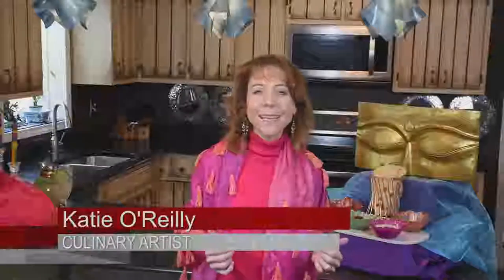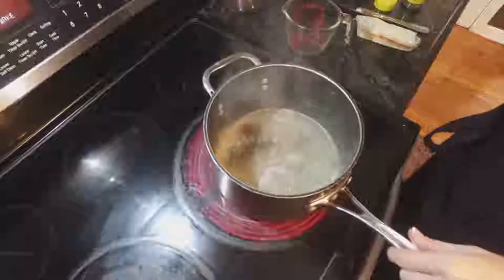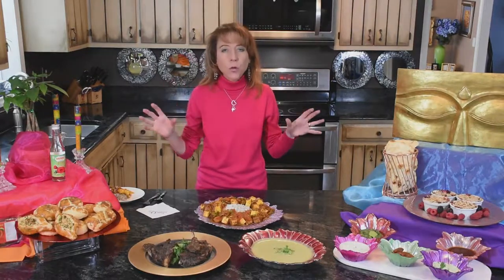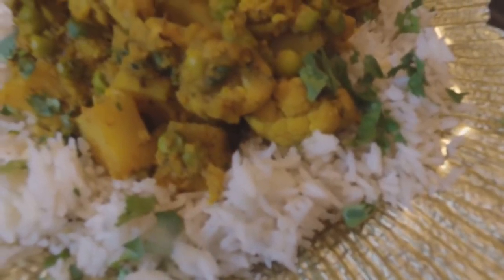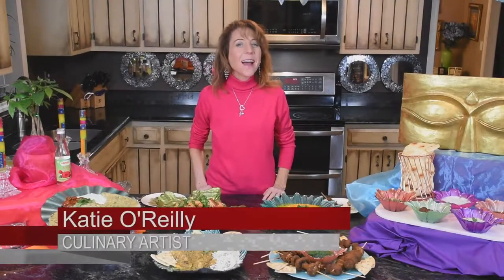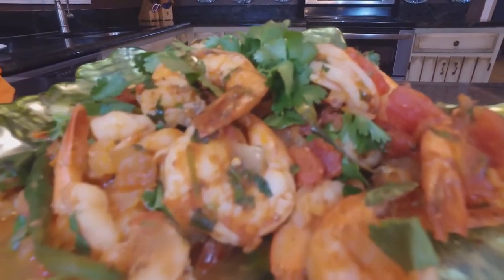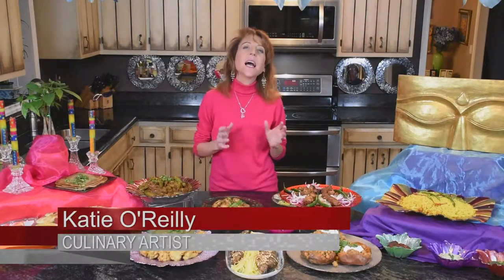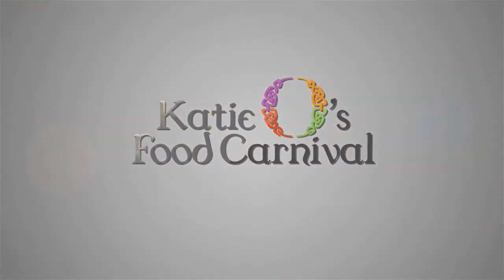S5 E2 Katie O\'s Food Carnival Spice It Up Global Bites part